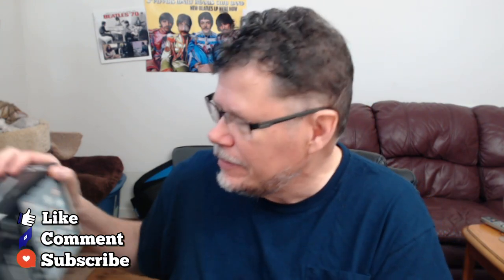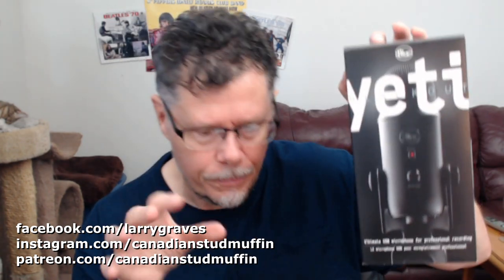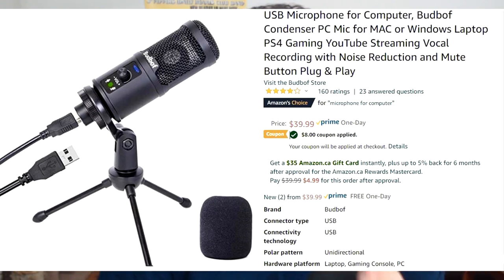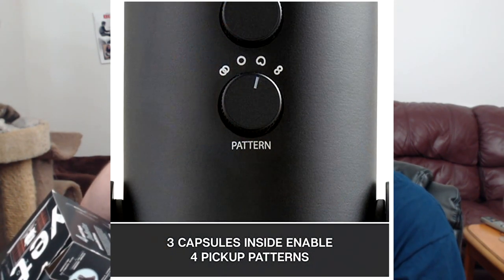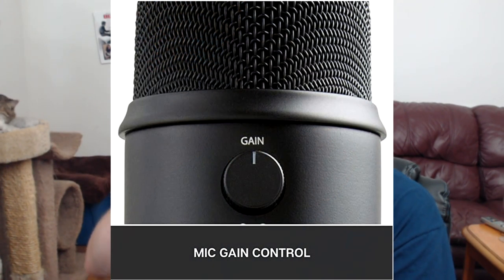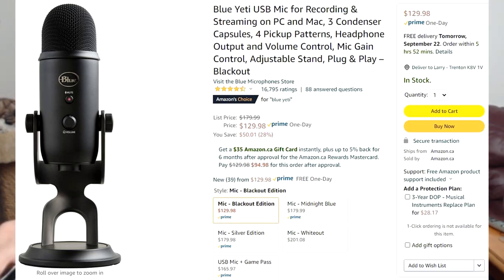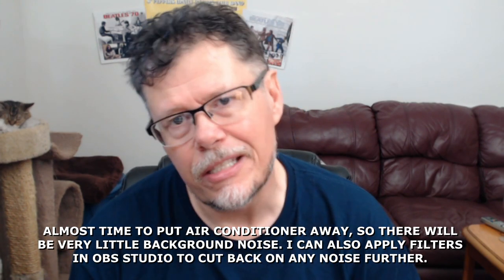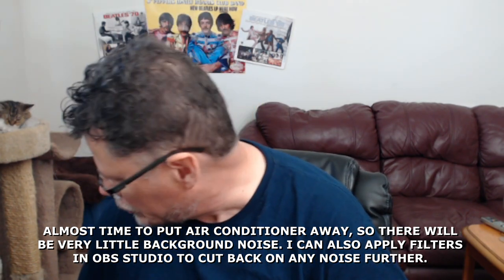BLUE YETI MIC FOR RECORDING & STREAMING ON PC AND MAC REVIEW